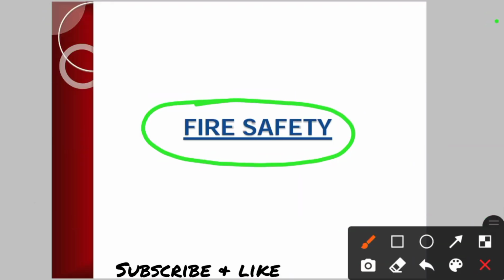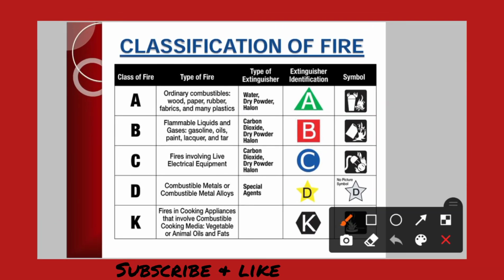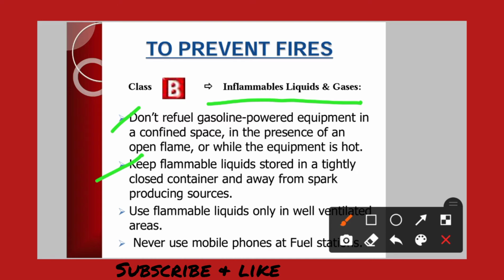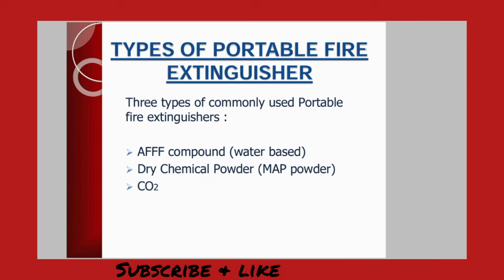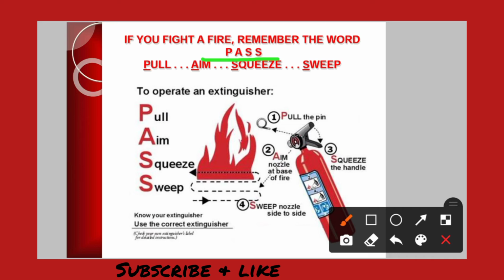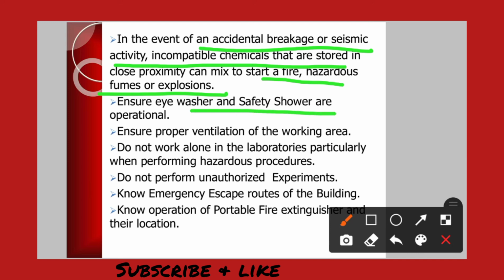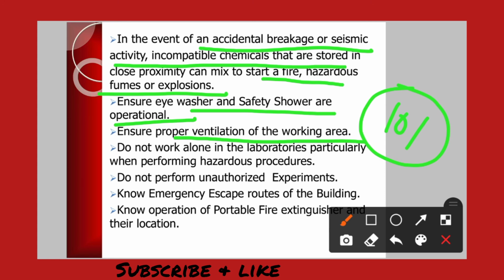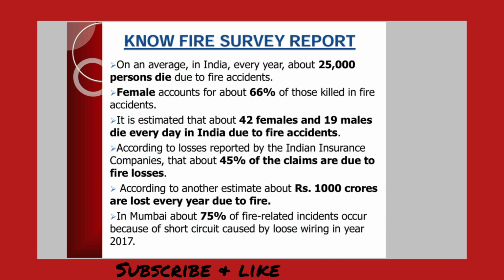Fire and it's types|Firewaale|By SAURABH TIWARI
1. What is fire
2. It's types
3. Extinguishers
4. It's types
5. Ways to extinguish fire
6. Fire survey